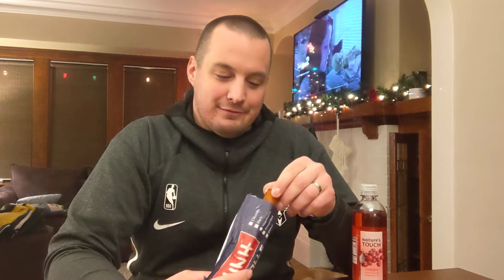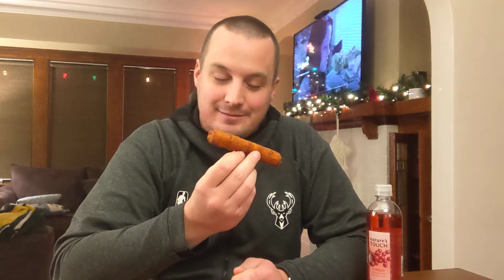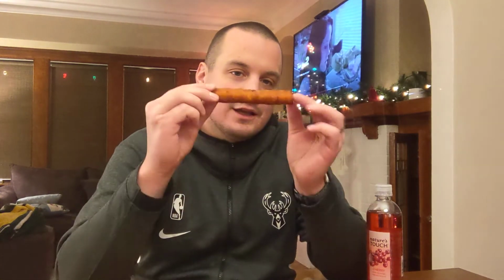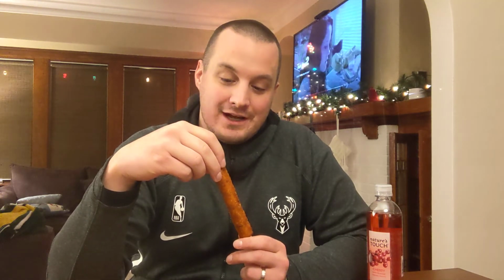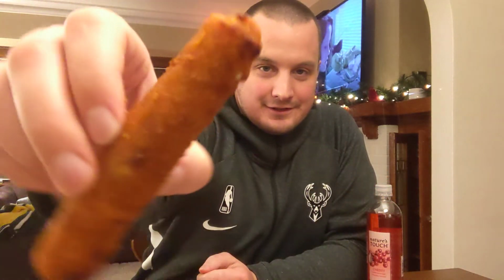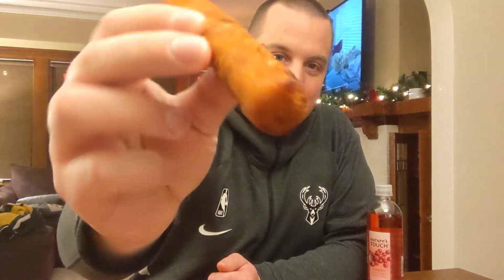Mini Review: Kwik Trip Cheesy Buffalo Ranch Chicken RollerBite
RollerBites are a protein packed chicken snack from Wisconsin based convenience store/gas station Kwik Trip. At a price of $1, is this a value worth pursuing?